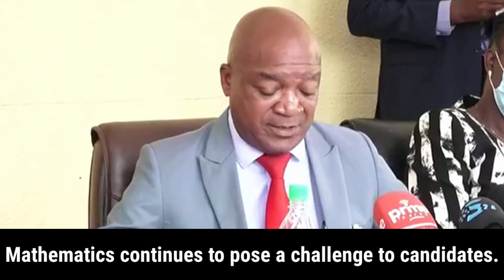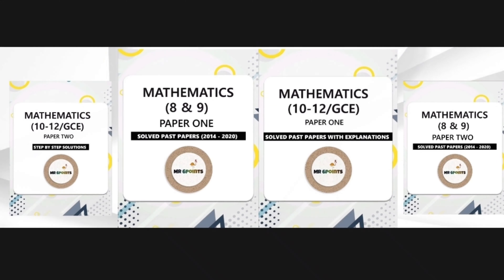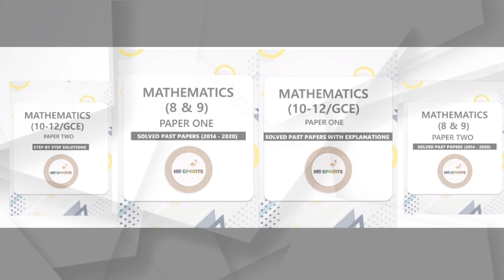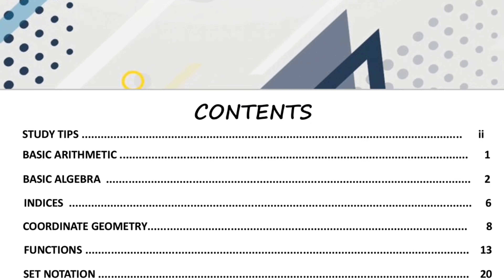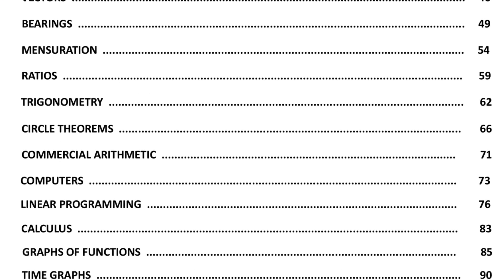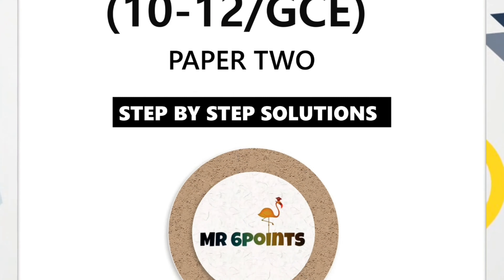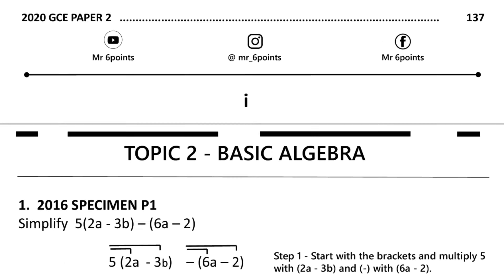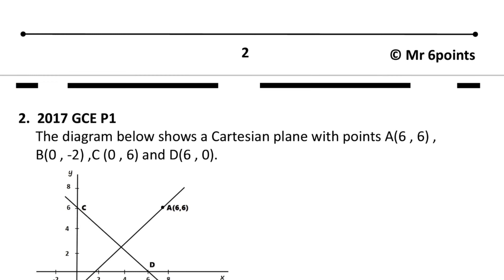Mathematics e-pamphlets Grade 9 & 12 | GCE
Mathematics e - pamphlets now available at K150 only.